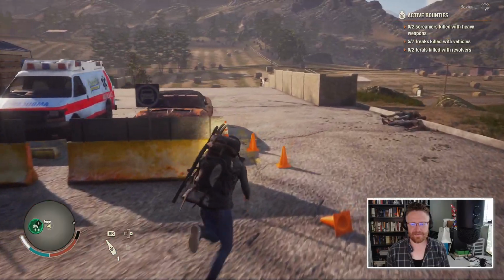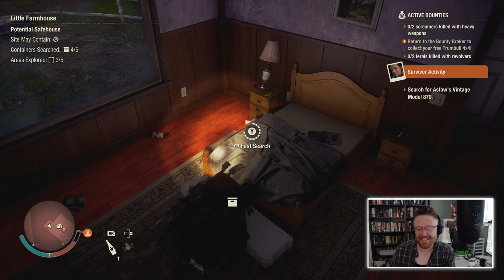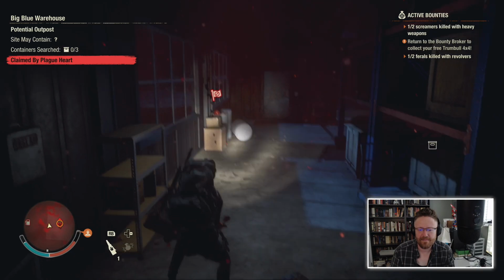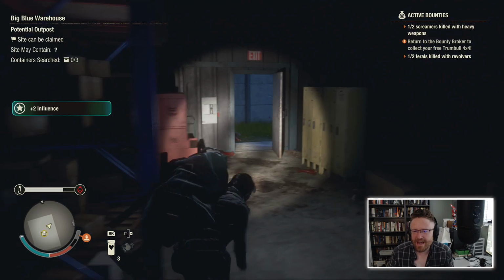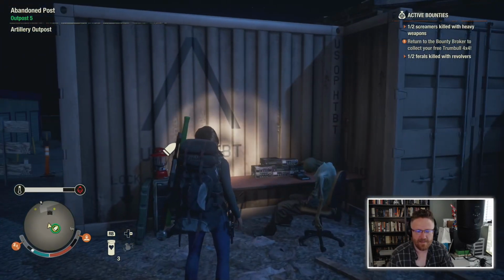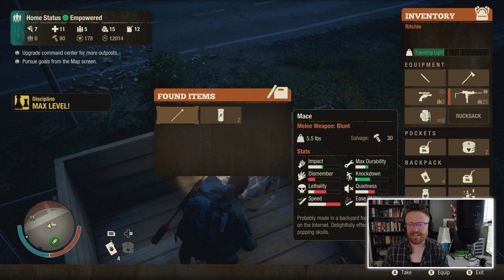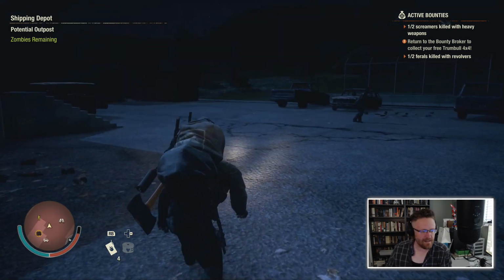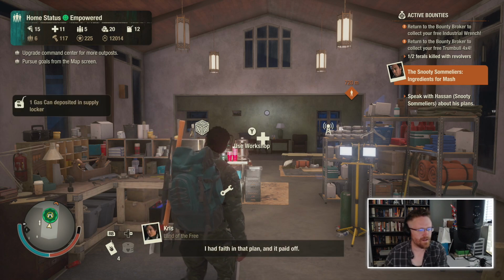What Do We Make at UNDEAD LABS? — State of Decay 2 — Part 7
This session, I take a break in the middle of my stream to discuss the KINDS of games that players expect Undead Labs to create.